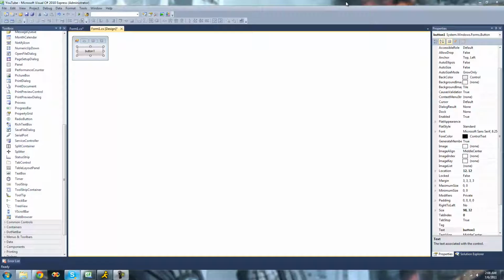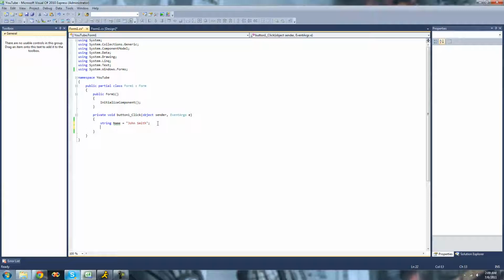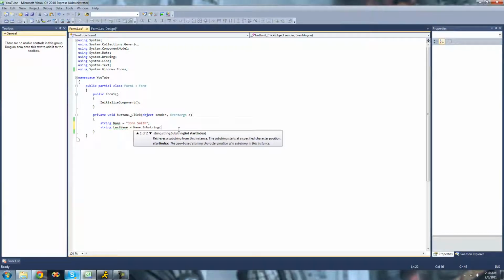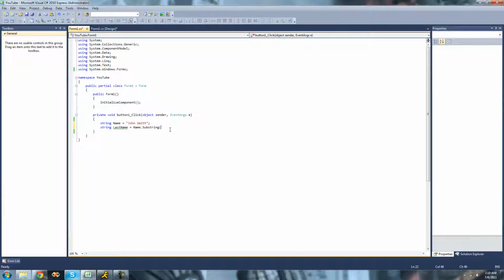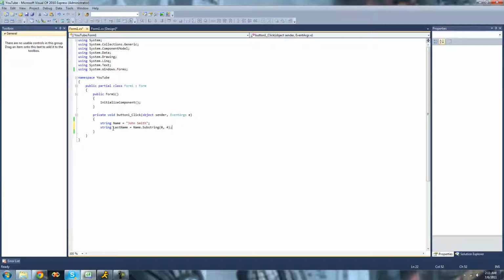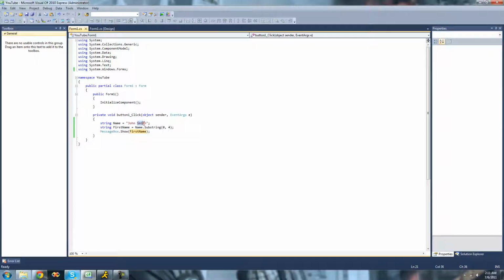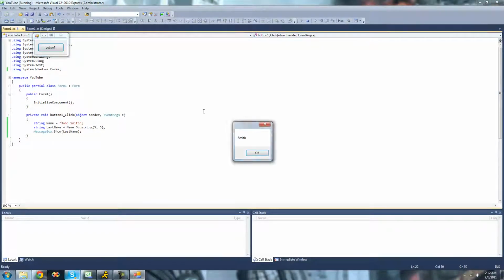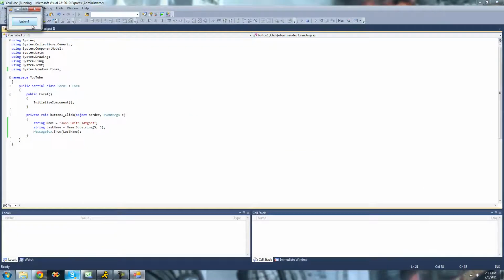C# Substrings Tutorial Part - 49